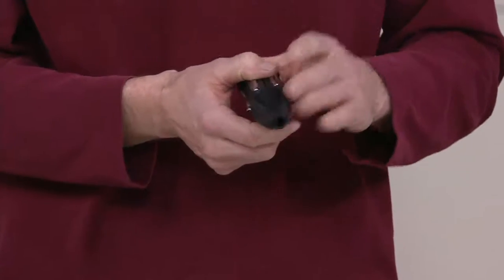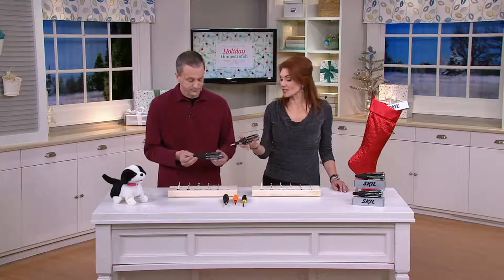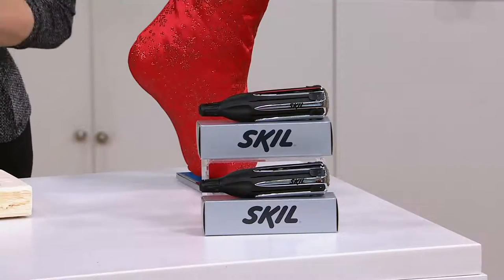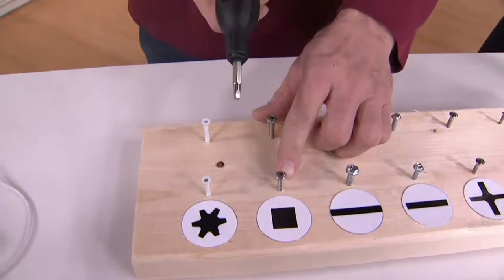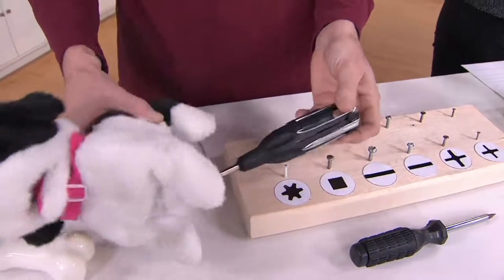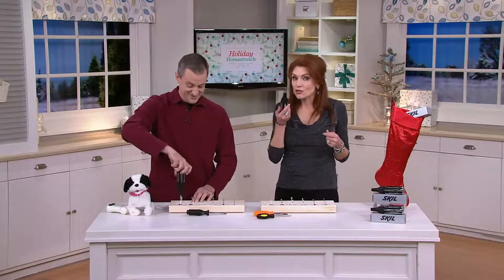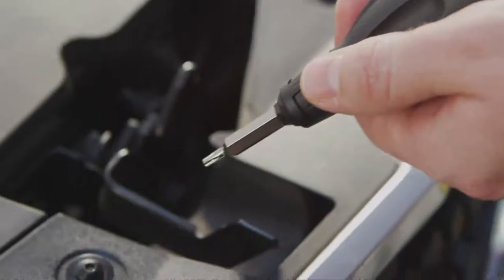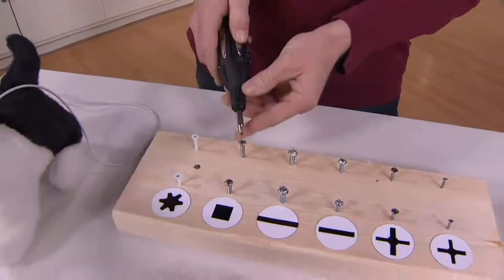SKIL S/2 Retract-A-Bit Multi-Bit Chrome Screwdriver on QVC